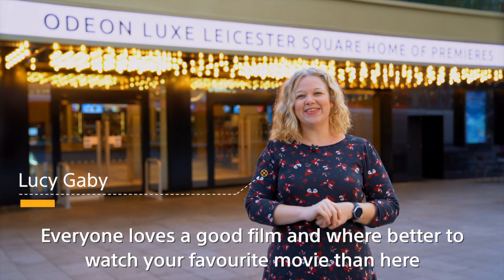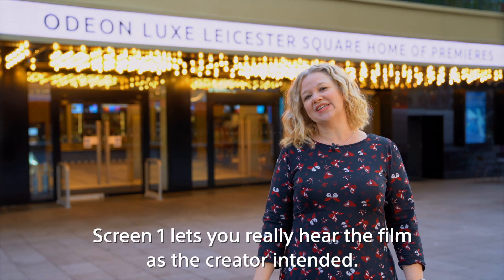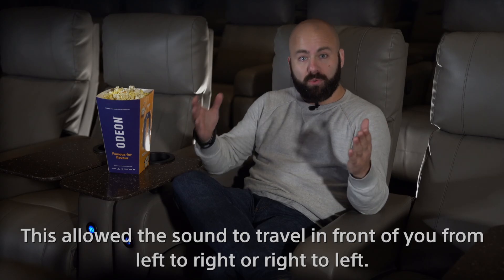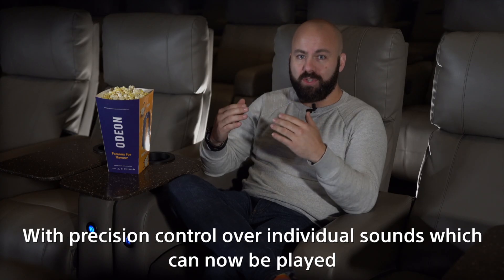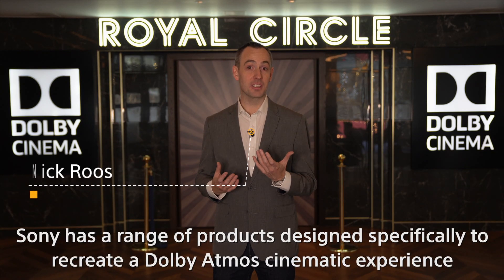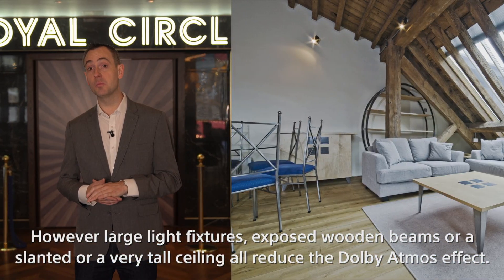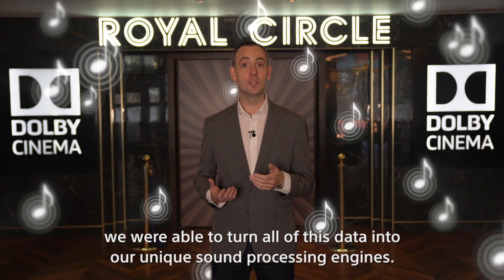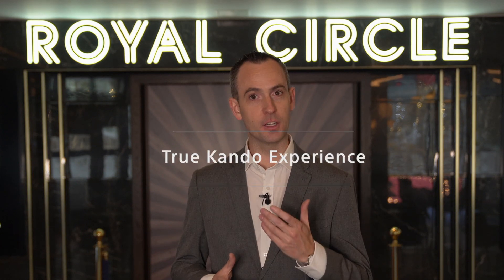Dolby Atmos and Sony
Sony's Kando Factory team takes a look at what Dolby Atmos is, and how Sony brings it to life in your living room.